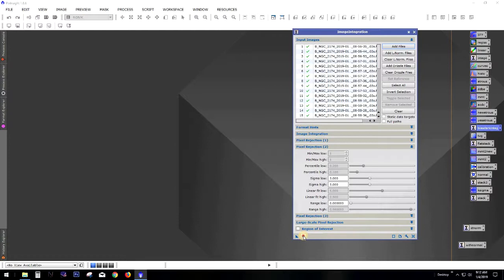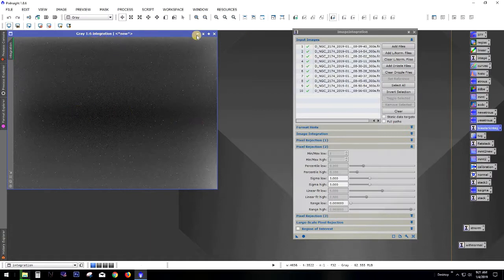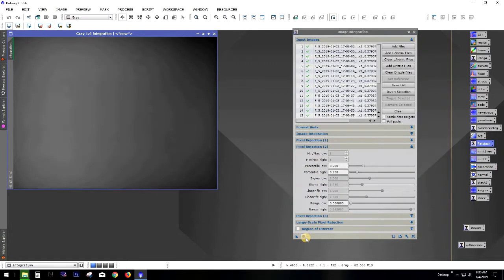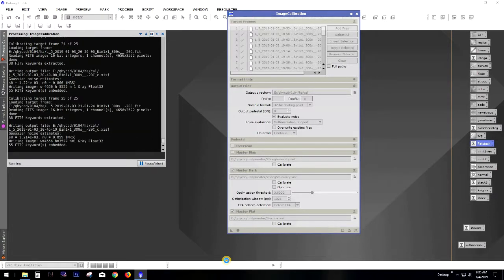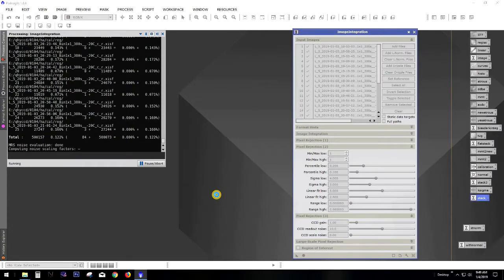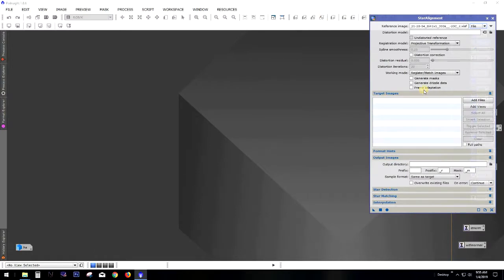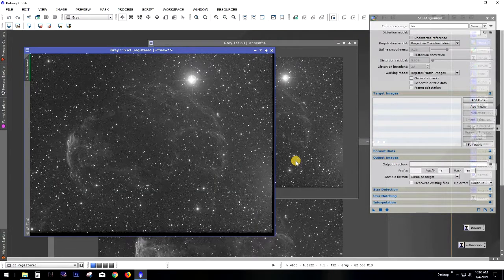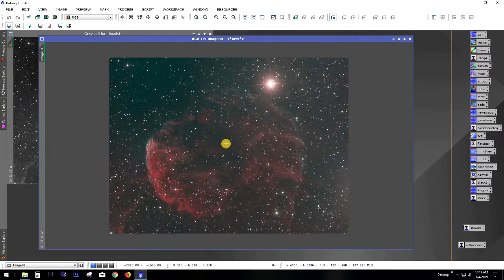mahanpi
basic cal in PI